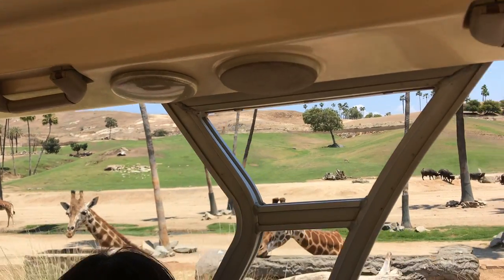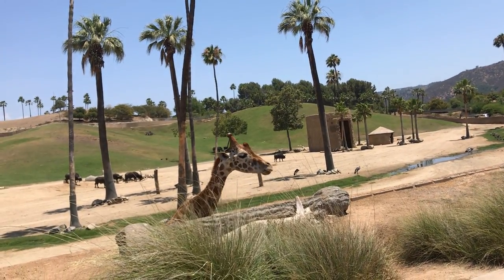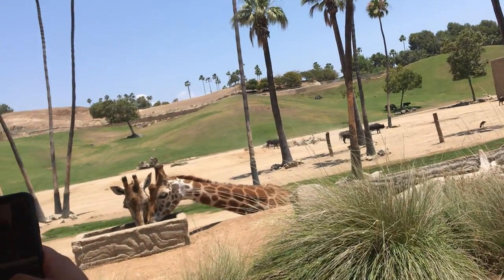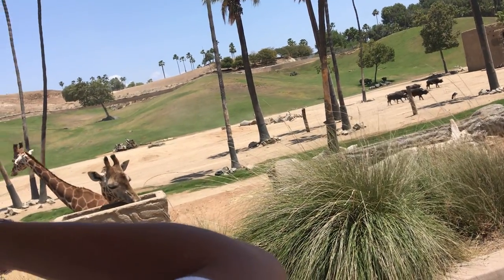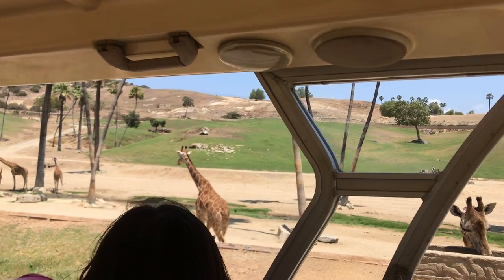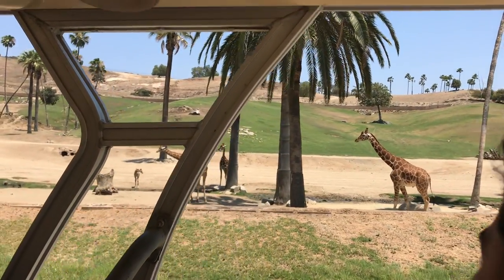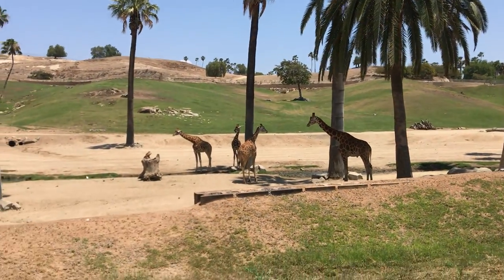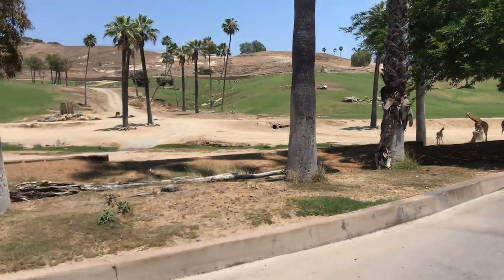The great giraffes at the San Diego zoo safari park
When we finished our Asia savanna Tours We stopped by to see the giraffes and they are so amazing